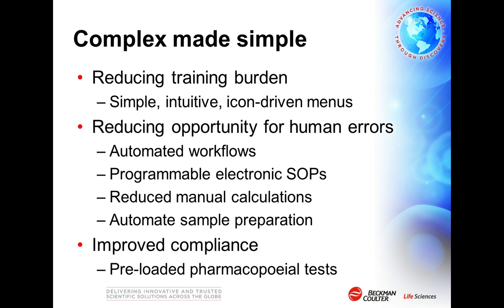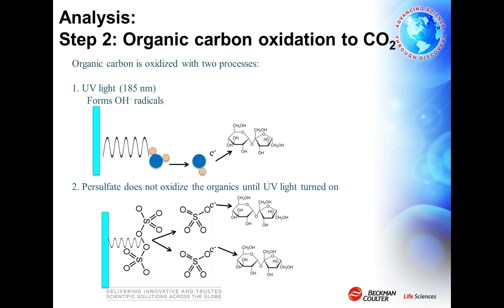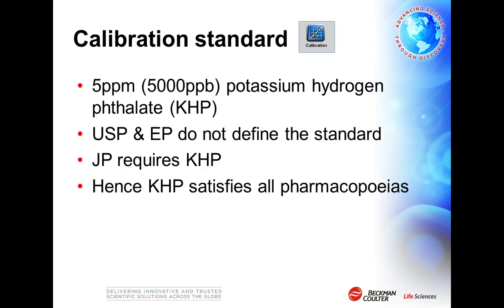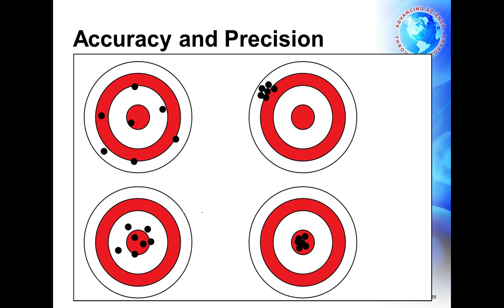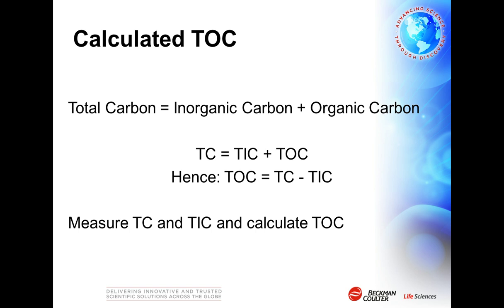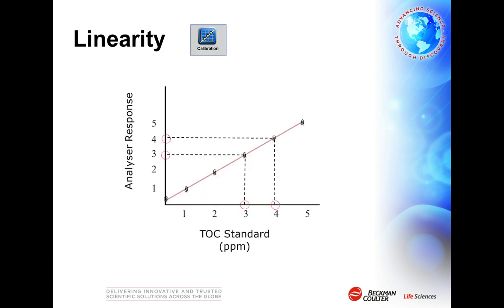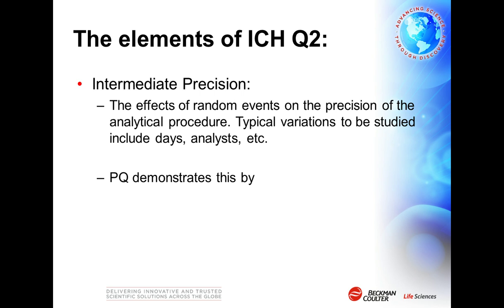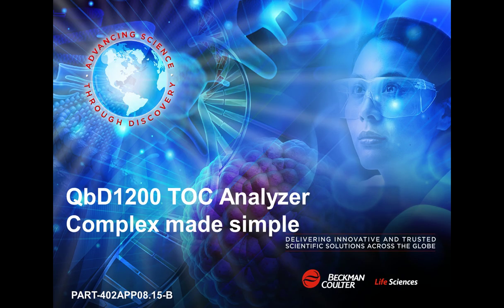Validating a Pharmaceutical Total Organic Carbon Benchtop Analyser to ICH Q2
Presented By:
Tony Harrison - Senior Marketing Manager, Beckman Coulter

Speaker Biography:
Tony held the Convenorship of the ISO Working Group revising ISO 14698-1 & -2 for microbial control in cleanrooms and was the UK subject matter expert to the ISO Working Group who issued the 2015 revised versions of the ISO 14644-1 & -2 documents for cleanroom classification at the heart of the aseptic manufacturing chapters of both the European GMP and the USA cGMP documents.

Webinar Abstract:
The International Committee for Harmonisation issued their recommendations on validating an analytical instrument, ICH Q2, to support users of analytical equipment such as Total Organic Carbon (TOC) analysers. It covers all the important aspects of validating an analyser, including ensuring that it is suitable for the test conditions of the application and the random effects on intermediate precision caused when different technicians perform the same test, i.e. human error. This webinar explains the different aspects of ICH Q2 and how they apply to TOC analysers used in pharmaceutical applications.

Learning Objectives:
-Summarize how to interpret ICH Q2 for TOC analysers
-Identify how to demonstrate compliance to ICH Q2 for TOC analysers
-Explain the opportunities to improve TOC analysis data integrity in your QC laboratory

Earn PACE Credits:
1. Make sure you’re a registered member of LabRoots
2. Watch the webinar on YouTube or on the LabRoots